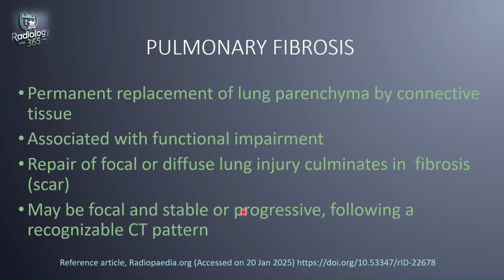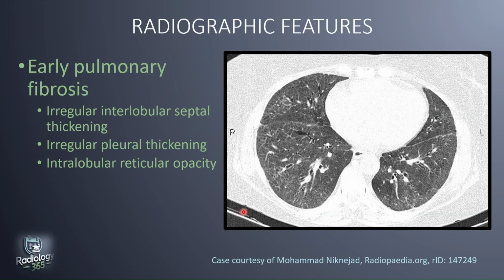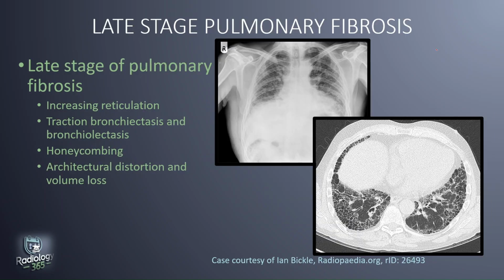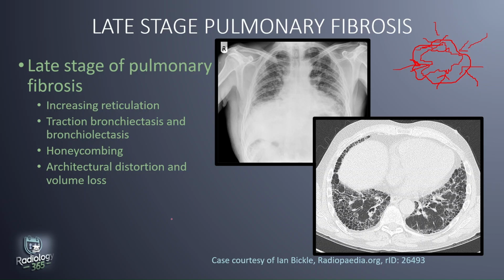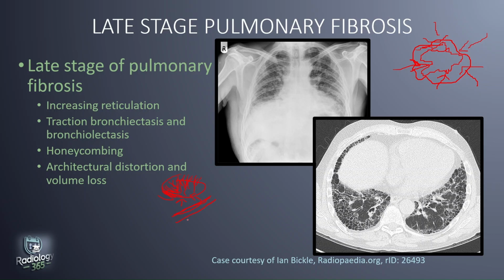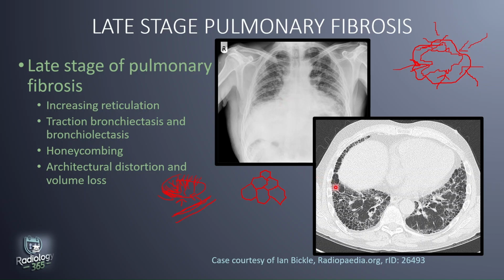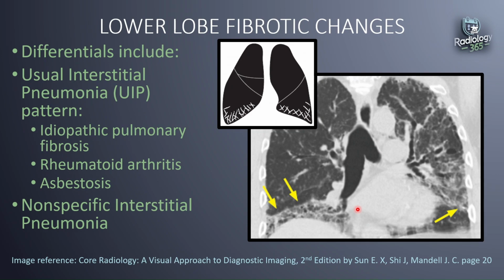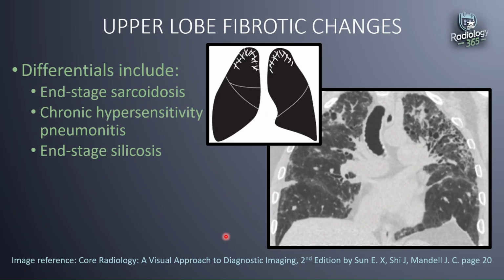Patterns of Lung Disease: Fibrotic Changes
In this video, we dive into the fibrotic patterns of lung disease.

Whether you're a radiology resident, medical student, or healthcare professional, this video simplifies complex topics to enhance your understanding of fibrotic lung disease.

🔍 Perfect for preparing for exams, clinical practice, or simply refreshing your knowledge!